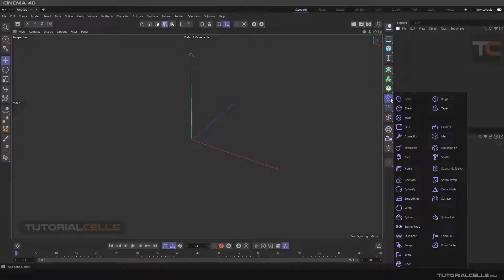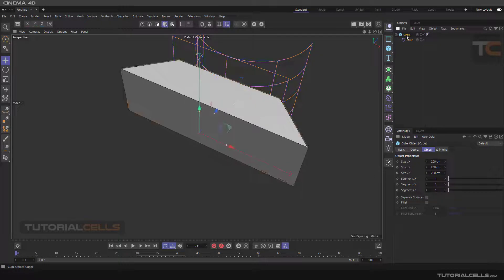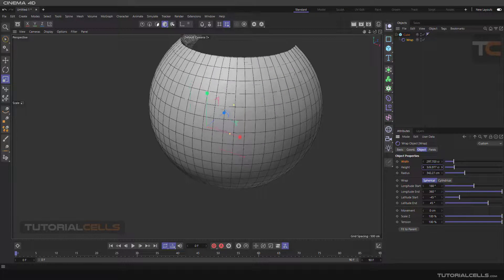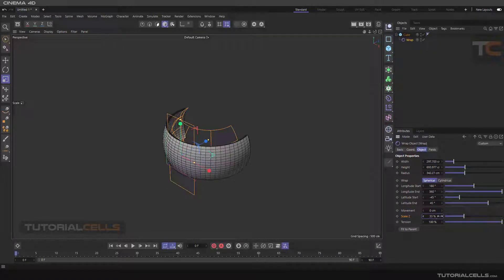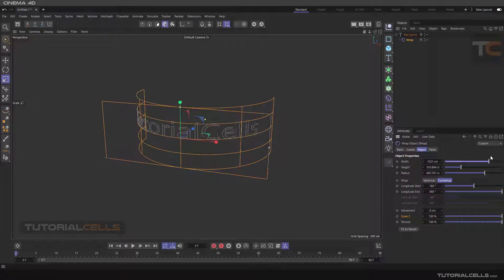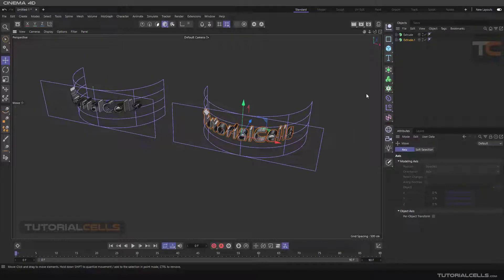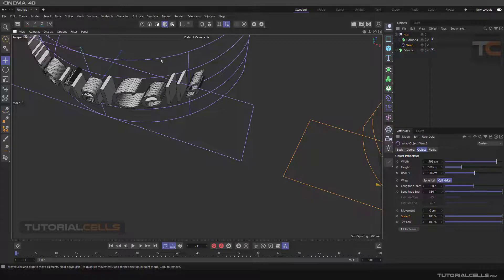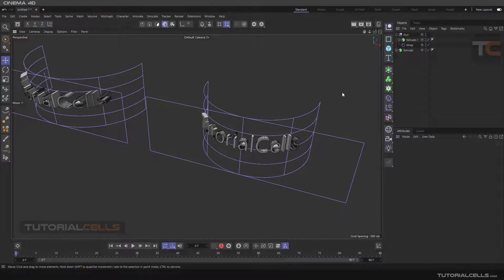0133. wrap deformer in cinema 4d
In this lesson we want to explain the wrap deformer. Tools are used to bend objects in different directions. Its settings include.
Spherical wrap, cylindrical wrap, warp longitude, wrap latitude, wrap tension